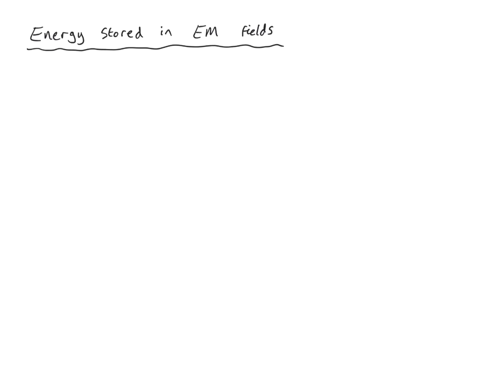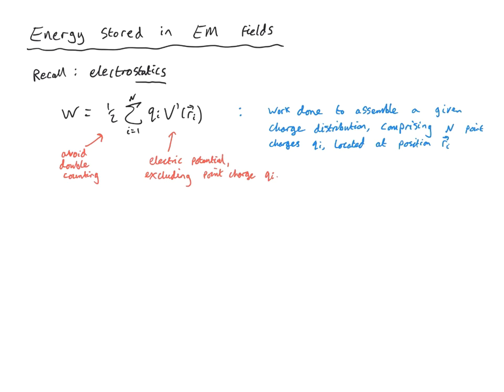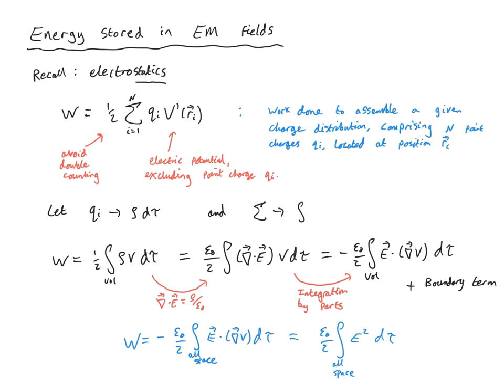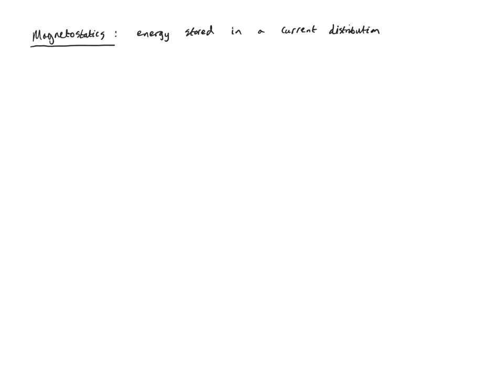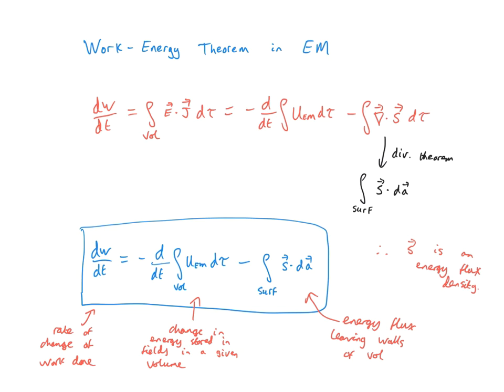Energy in electromagnetic systems; Poynting vector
Electromagnetism: Lecture 4

Theoretical physicist Dr Andrew Mitchell presents an undergraduate lecture course on classical Electromagnetism / Electrodynamics at University College Dublin.

In this lecture, I discuss the energy stored in electromagnetic systems, and show that static electric and magnetic field configurations store energy. The work-energy theorem is derived for electrodynamic systems, which is a continuity equation for the local conservation of energy. The Poynting vector describes the energy flux density.

The textbook "Introduction to Electrodynamics" by Griffiths is recommended reading to accompany this course.